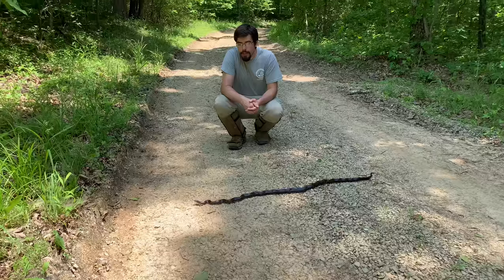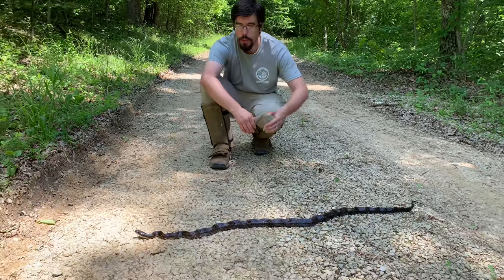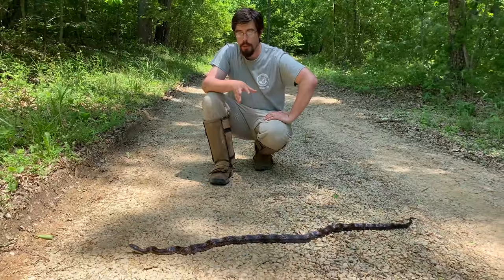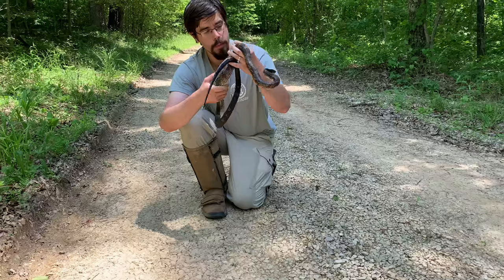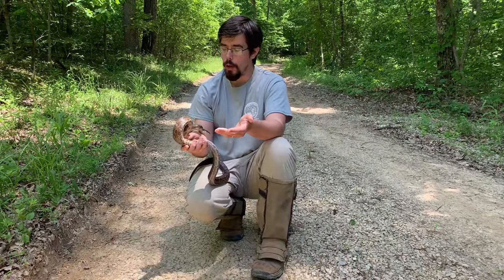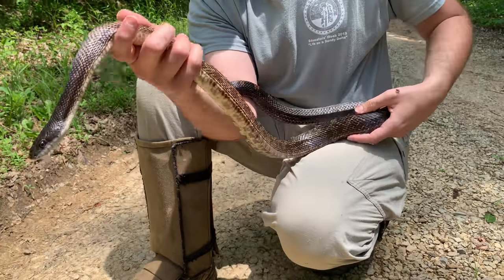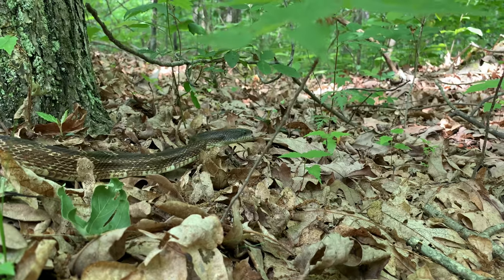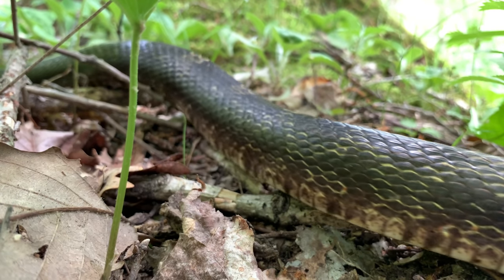Is the Black Rat Snake Aggressive?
I help a black rat snake across a road and show how docile they are, even when picked up! Check out this video to learn more about this common snake and why you should always help them cross a road.